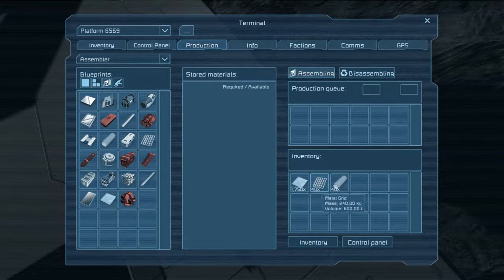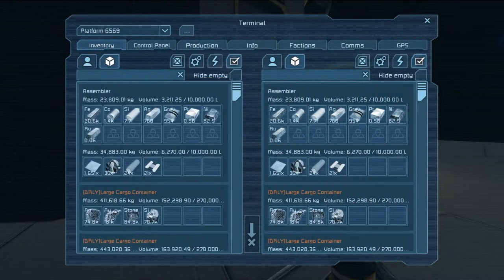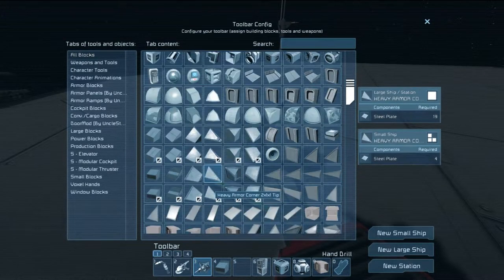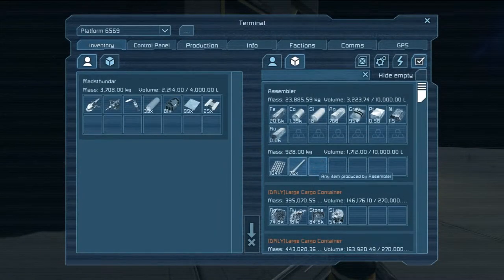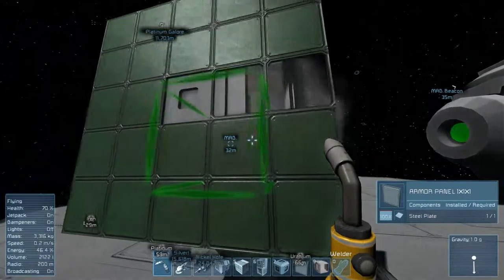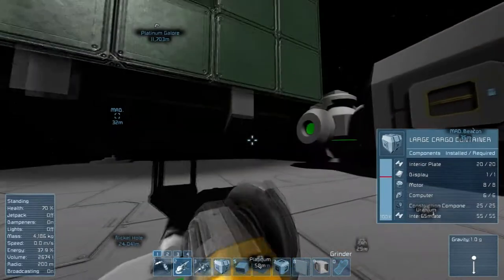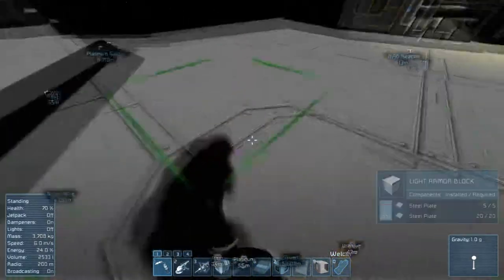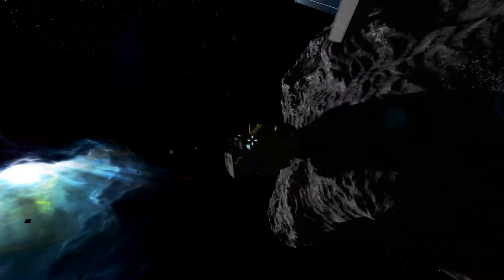Space Engineers [S2E2] The Revival of GOKU!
Madsthunder Here with Episode 2 of Space Engineers! In this episode we work towards reviving more of our ships after "The Corruption".